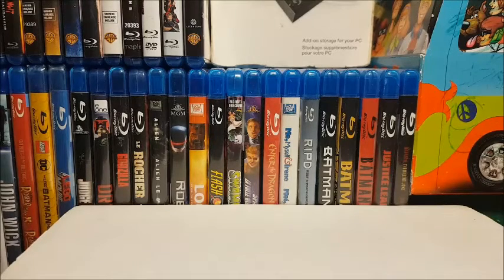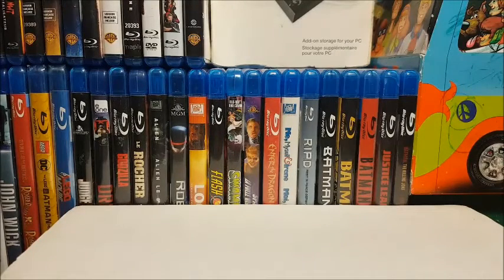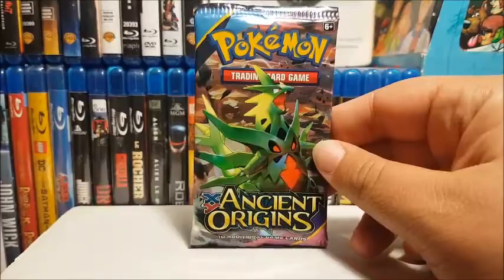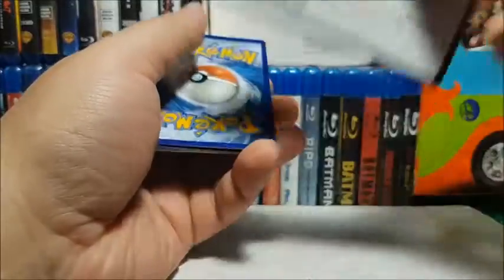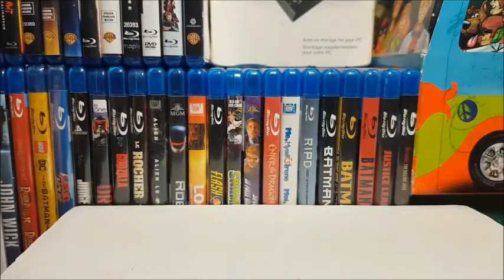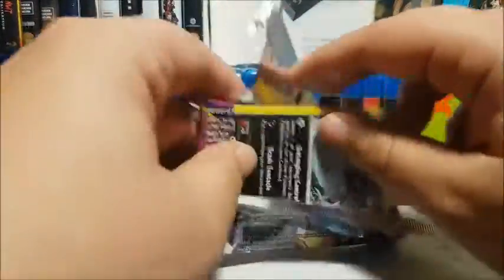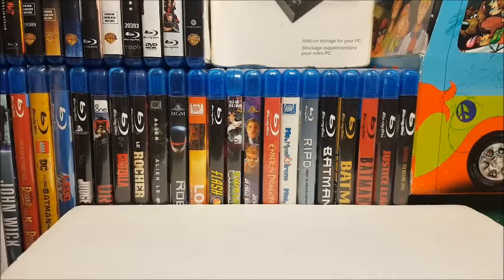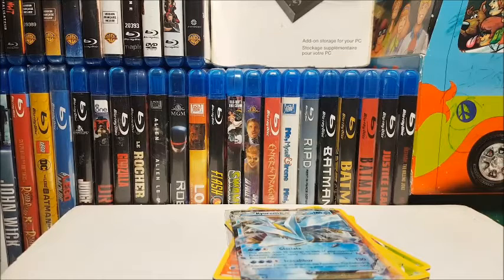Mystery Pack Monday Ep.24 (Recorded Monday November 25 2019)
Greetings folks its Monday and that meens its time to rip some packs today we once again rip some packs of Ancient Origins and next Monday we'll be ripping either baseball or hockey but for know. Enjoy